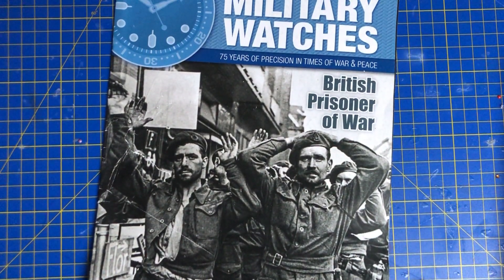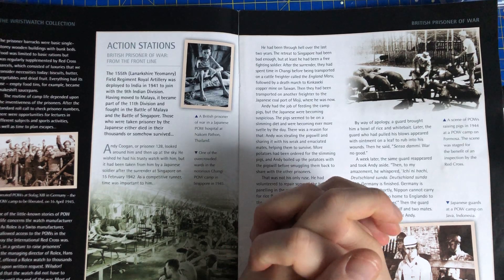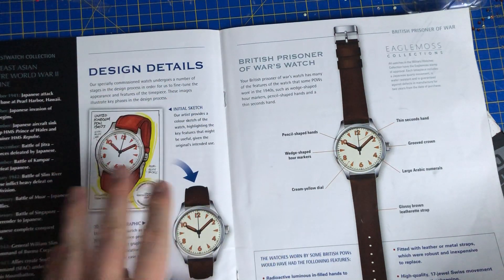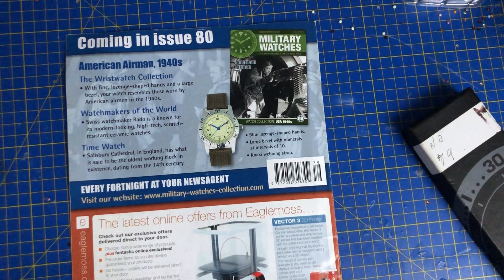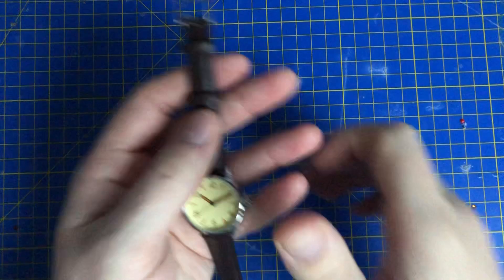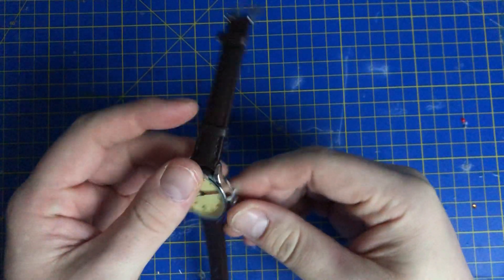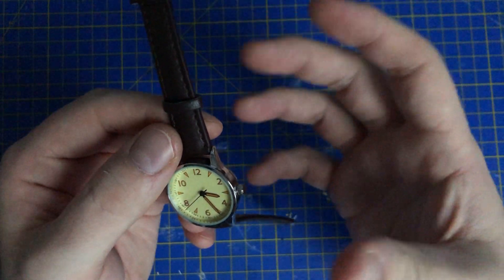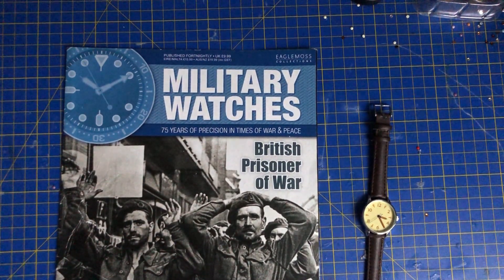The Mlitary Watches Collection Issue 79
Unfortunately this collection has been discontinued but the watches are available to buy via eBay or Facebook selling groups

Got a question about The Military Watches Collection?

Facebook - World  of  mike

please note all gifts are appreciated  and will feature a shout out on my  video and will also feature  in the supporter  mail playlist on my channel  please note your under no obligation to send me a gift.